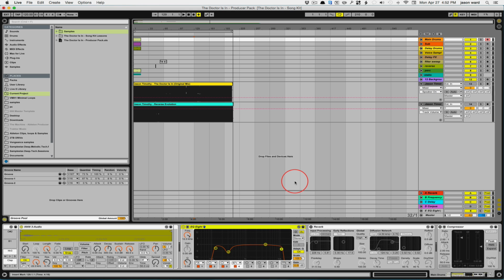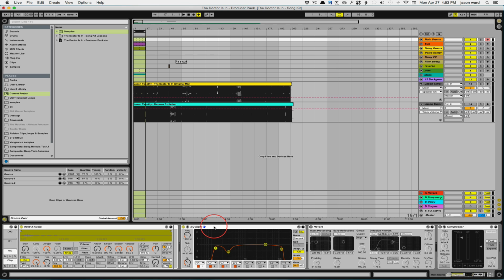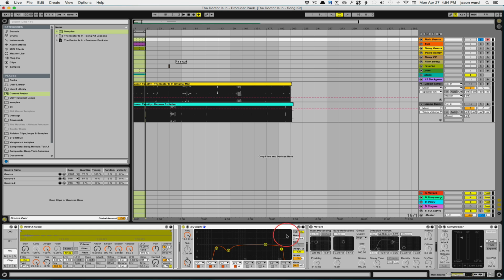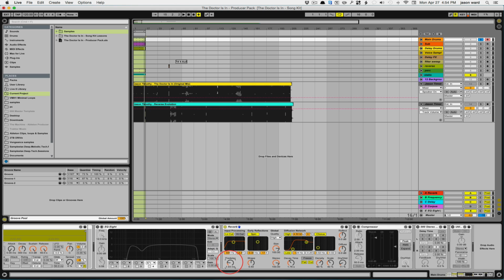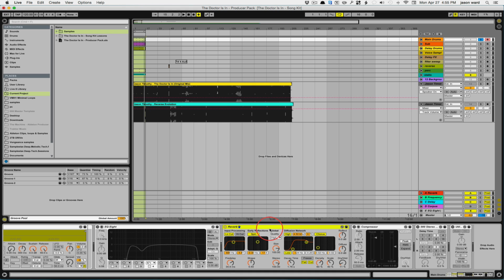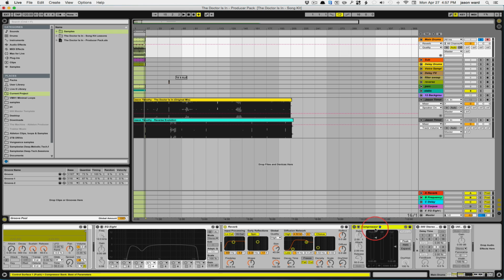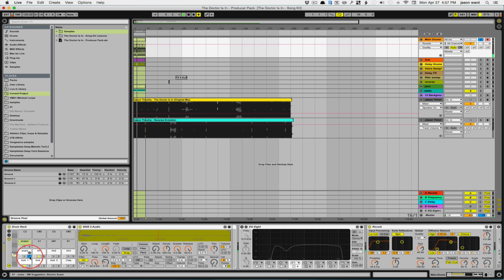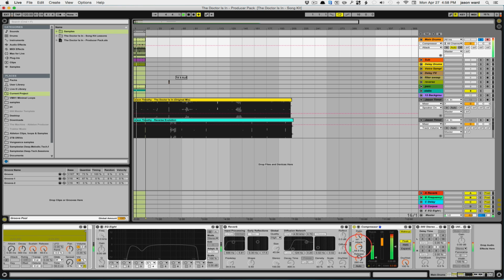Learn w/ Splice | Ableton Mini-Course - FX Tips Pt 1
Download this project on Splice to follow along with this video